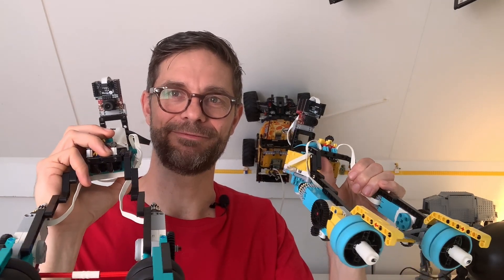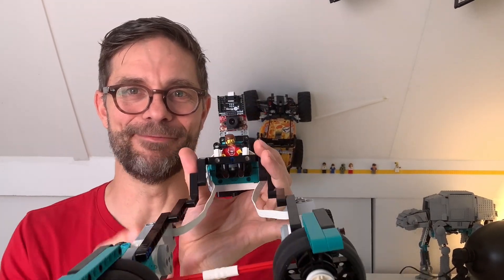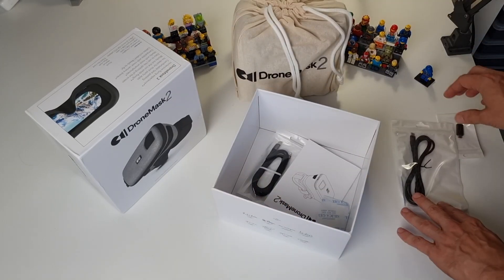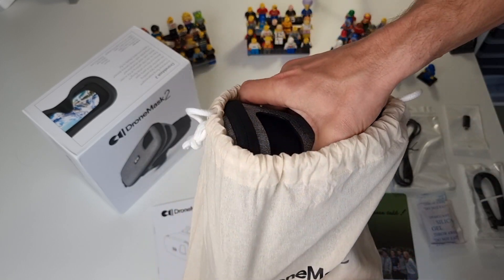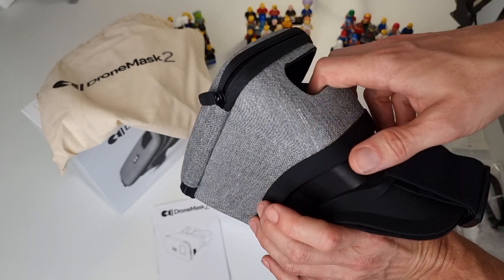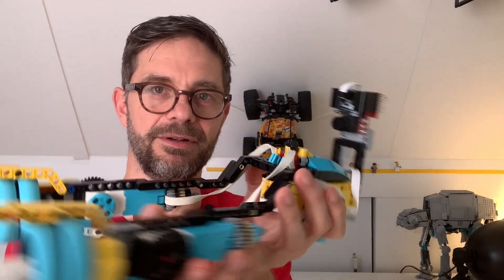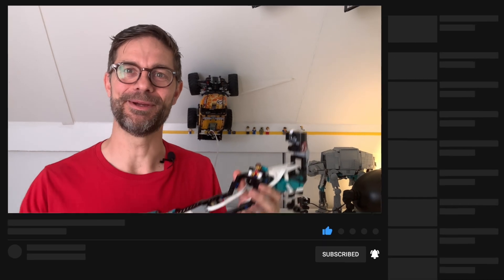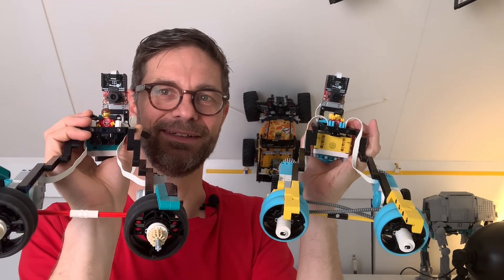Immersive FPV Pod Race - SPIKE vs Robot Inventor!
Dive into the thrilling world of FPV (First Person View) racing using LEGO SPIKE Prime and Robot Inventor! In this project, I built two pod racers: one with LEGO SPIKE Prime and one with LEGO MINDSTORMS Robot Inventor. I made them so that you can remote control them with a PlayStation gamepad or Xbox controller. Then I added cameras to the pods, and I let the cameras stream video over wifi to my smartphone. Finally, I put my smartphone in a DroneMask2 google for a full immersive experience!

Here’s the list of materials
- You can build a pod racer with either a LEGO SPIKE Prime kit or a Robot Inventor Kit.
- For the video streaming capability, an OpenMV Came H7 Plus with Wifi Shield or an OpenMV RT1060 with built-in wifi is essential.
- You’ll also need a spike-openmv board to supply the camera with power from the hub
- A gamepad like Xbox Series X/S controller linked via Bluetooth.
- Optionally, if you’re using other types of game pads, an lms-esp32 module will be necessary
- To view the live video feed, use a smartphone paired with DroneMask2 goggles for an immersive experience

--- Chapters ---
00:00:00 Introduction
00:00:58 Unboxing the Dronemask2
00:04:47 Remote control Pod Racer Setup with gamepad
00:05:21 Head-on two person FPV Pod Race!
00:07:11 How to create your own LEGO FPV Pod Racers